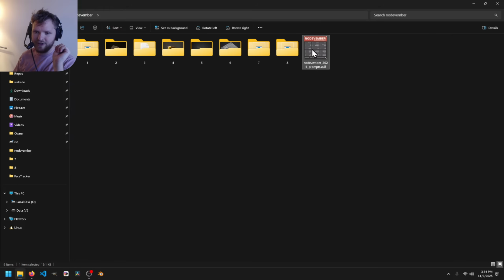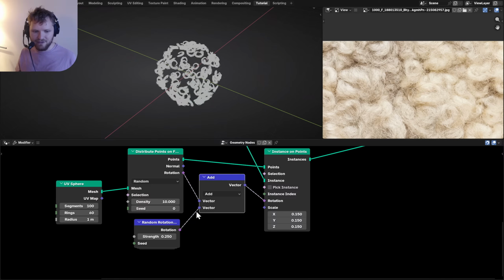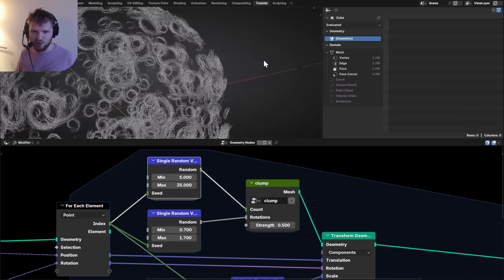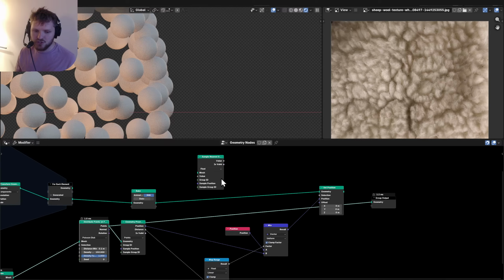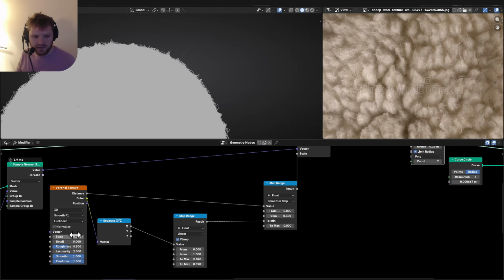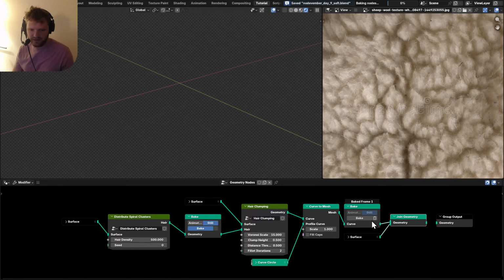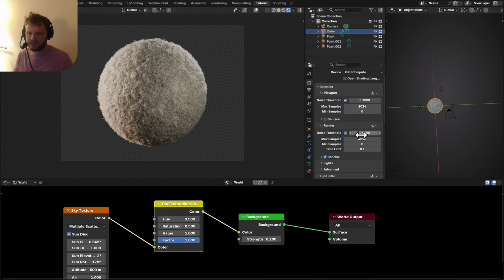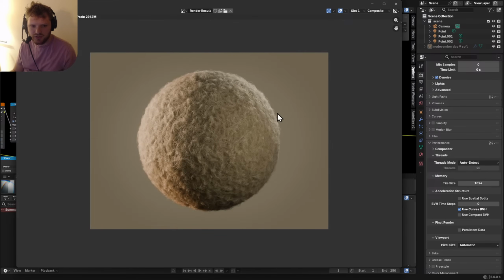Blender 5.0 Geometry Nodes // Nodevember Day 9 - Soft